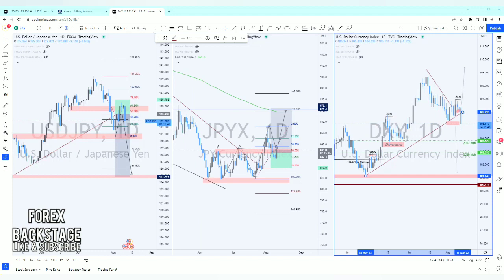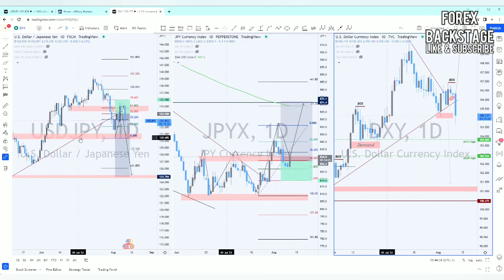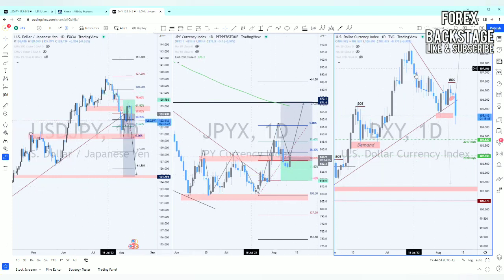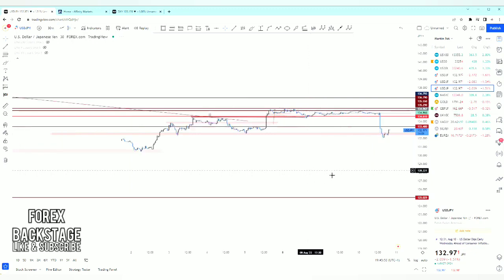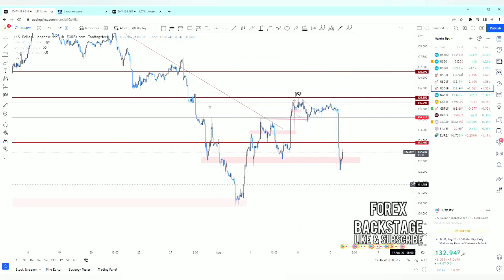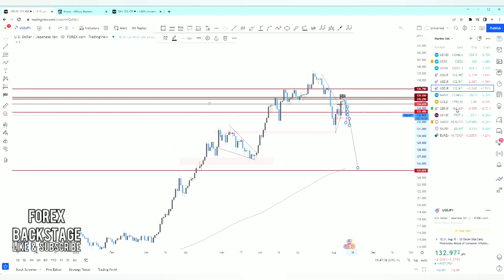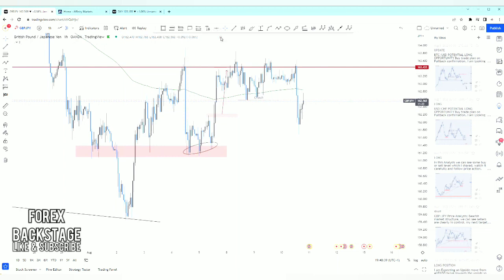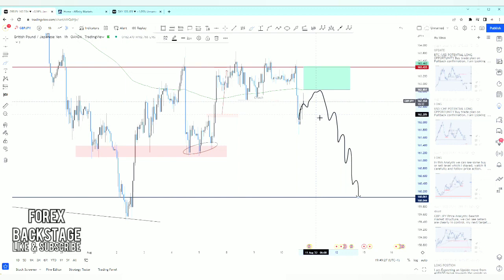Technical Analysis: All codes explained | Forex Cheat code